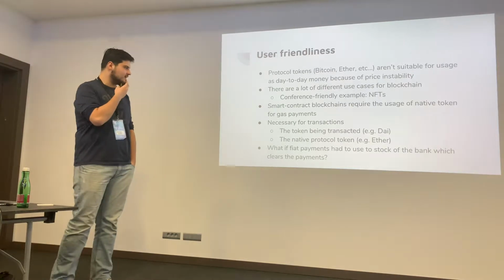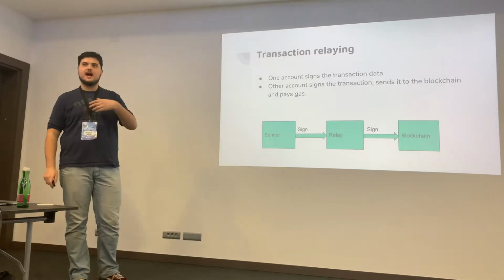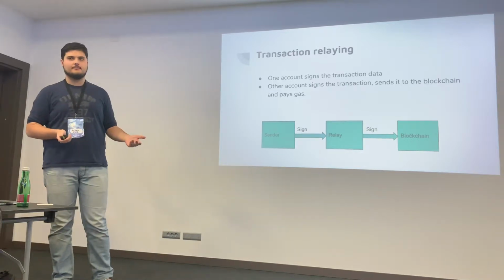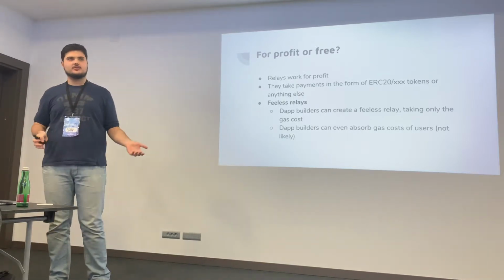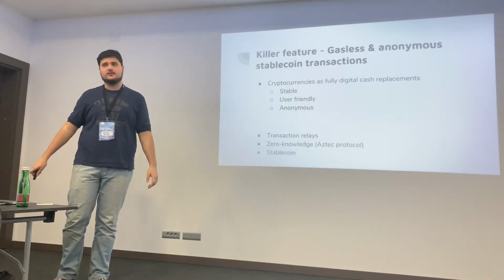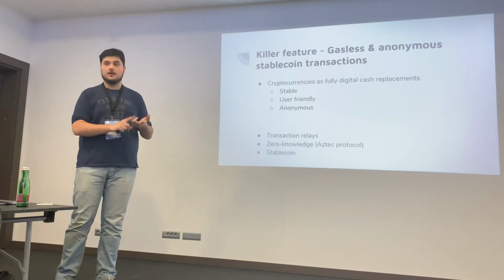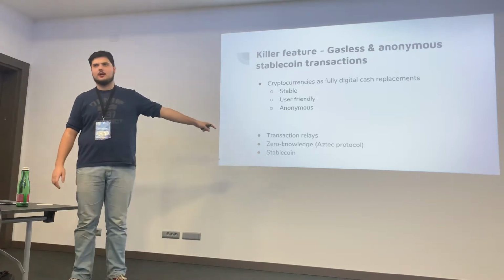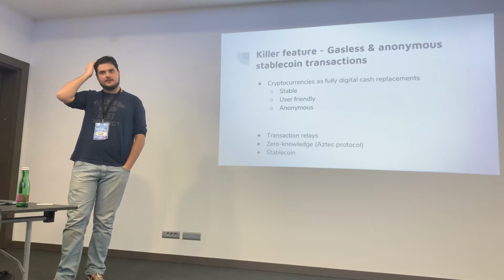Mislav Javor - Transaction relaying